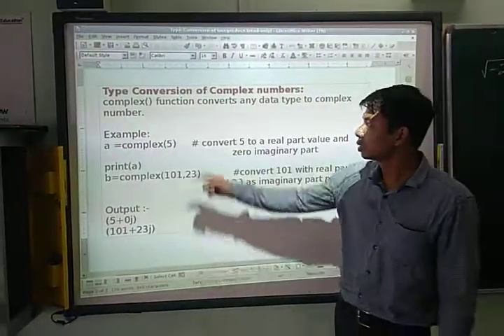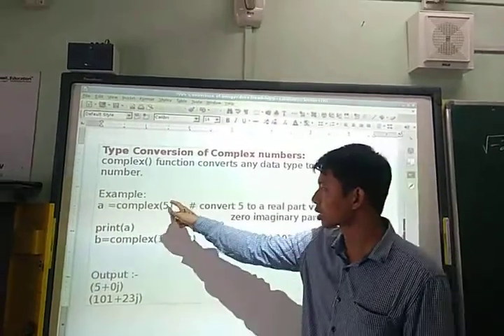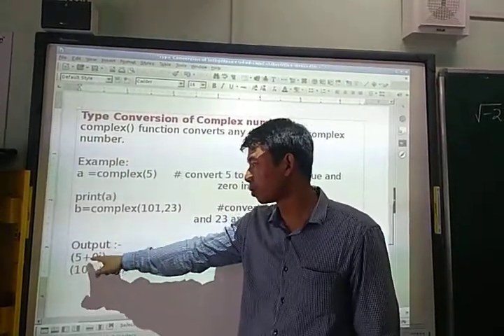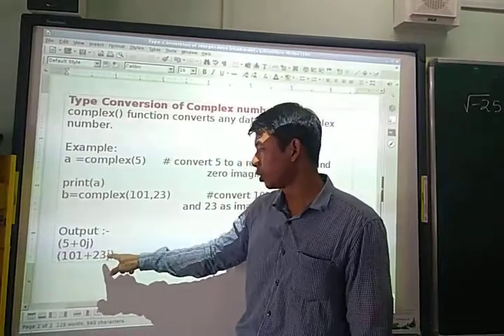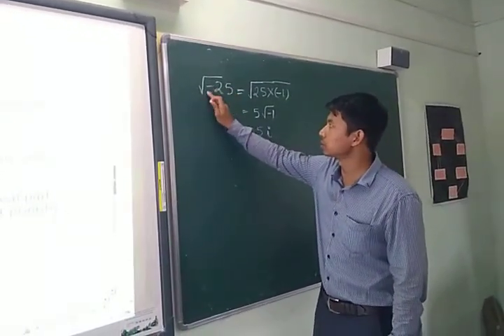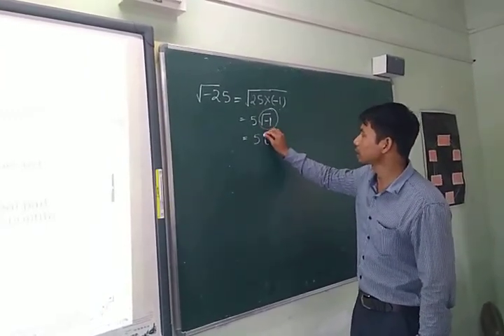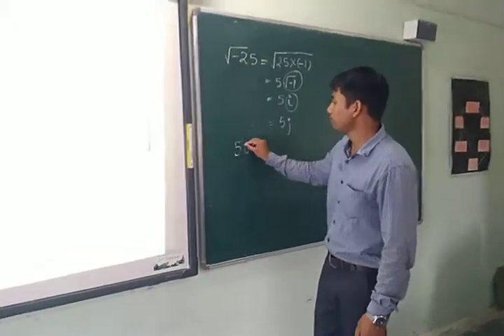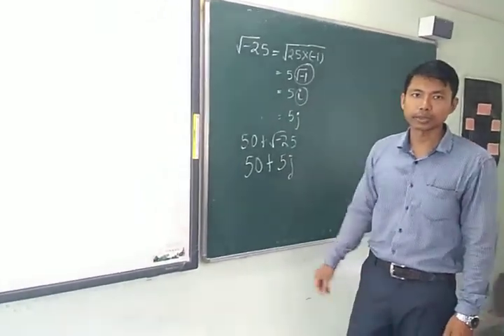24. complex() function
DEVOJIT CHETIA: type conversion using complex()